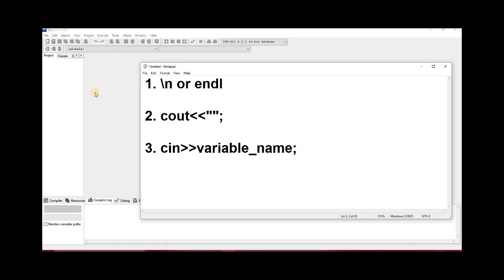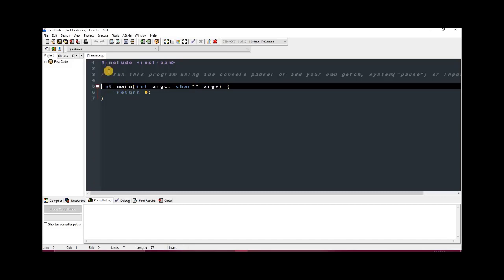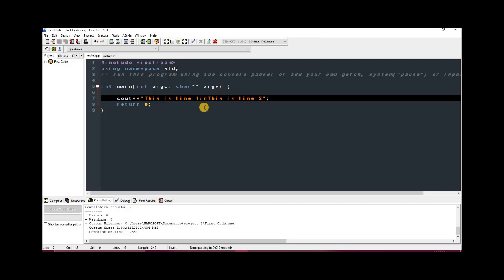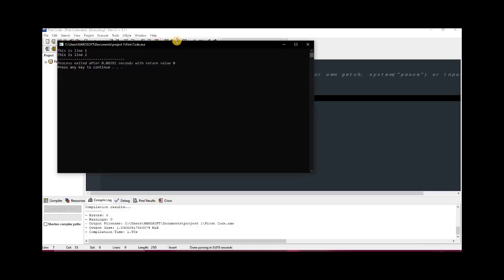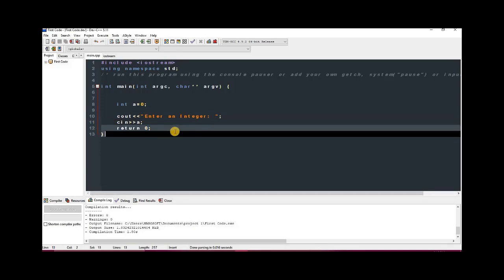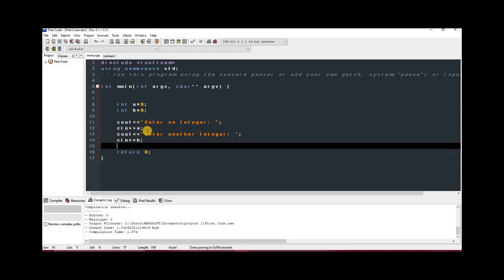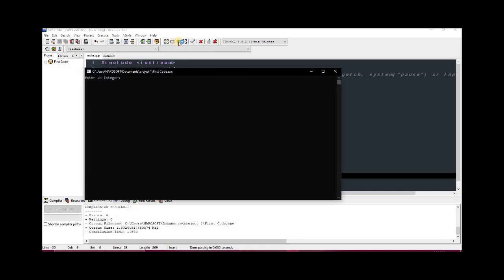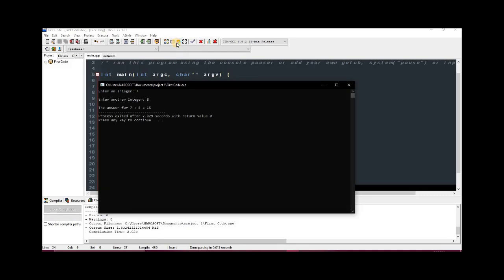Introduction to C++ - Lesson 2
The content of the video is focused on Variable declaration and assigning value to a declared variable.
Also it focus on, displaying Text and accepting input in C++